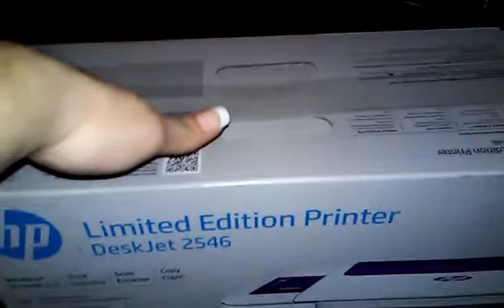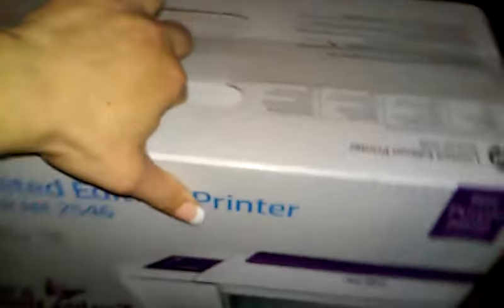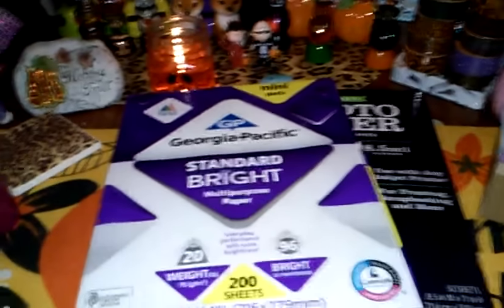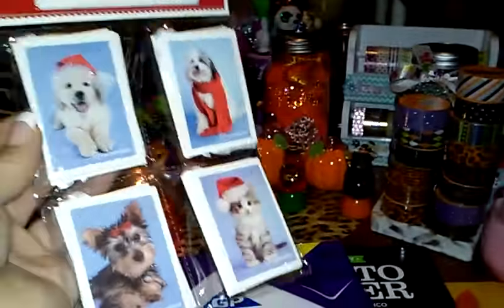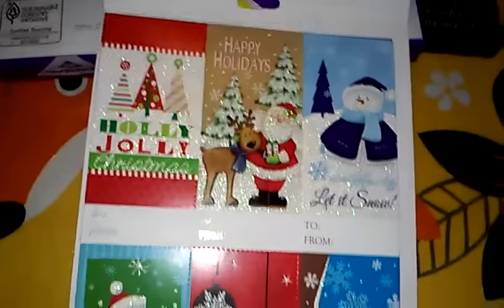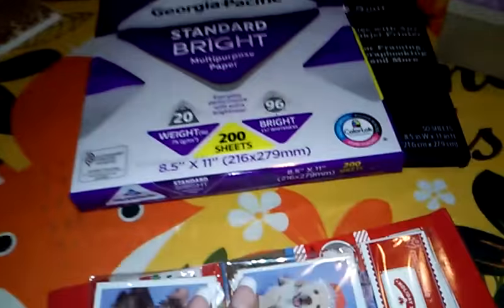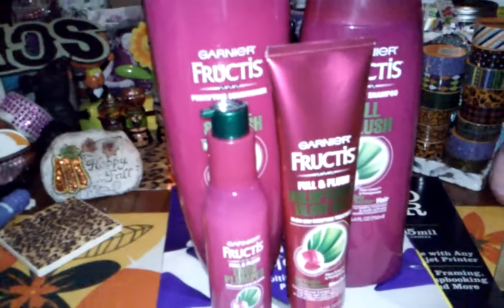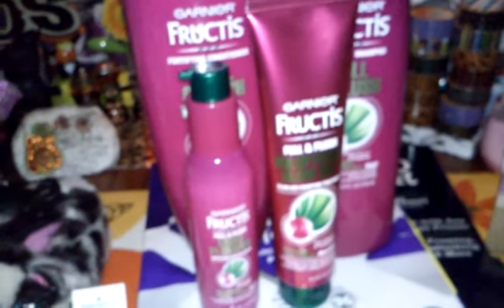Wal-Mart HAUL 10-09-15